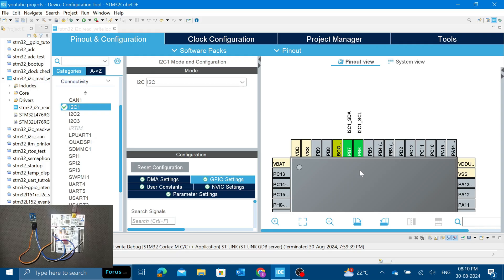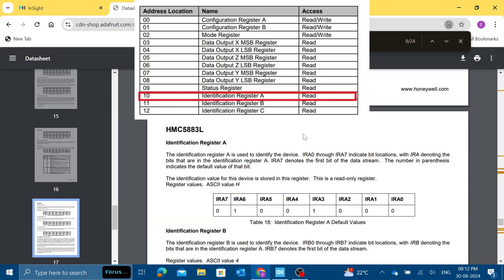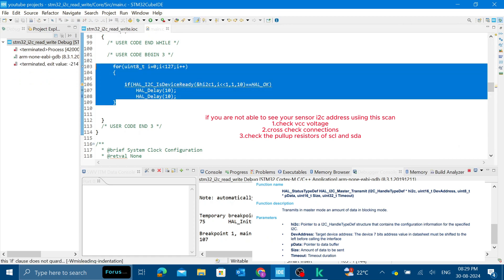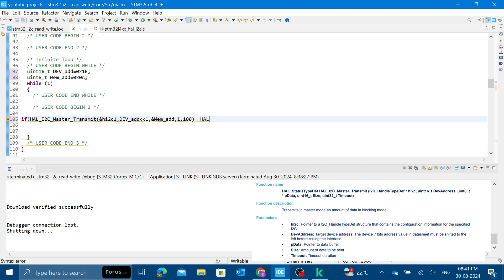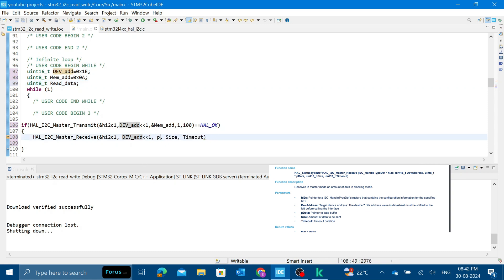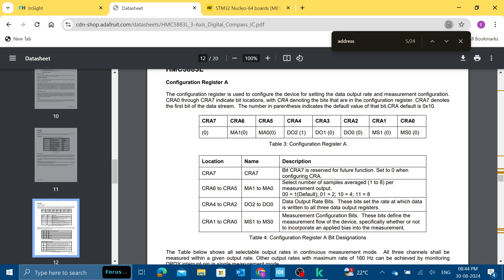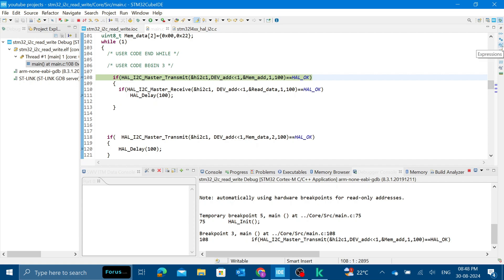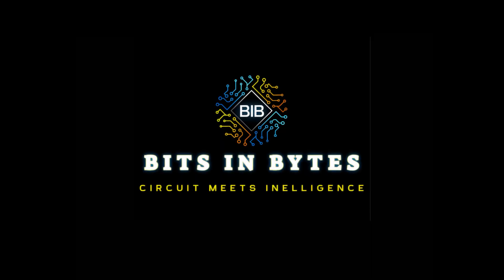Stm32 I2C READ WRITE | HAL_I2c_Master_Transmit HAL_I2c_Master_Receive |nucleo board| Stm32 tutorial8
Offical name @stijo joseph
***SCROLL DOWN FOR MY CODE

In this video ,i will be explaining how to use stm32 to read from an i2c sensor and also to write to an i2c sensor.I will be using HMC588l Digital compass
You can use any i2c sensor ,just replace ur sensor specification in the required fields of read and write